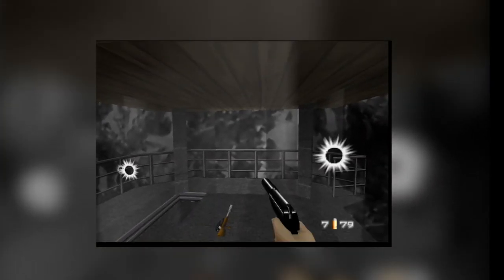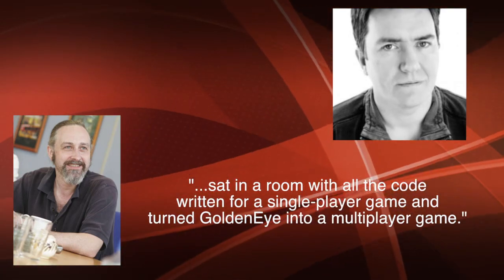GoldenEye Source 5.0 (PC Review)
Hey all!

So the other day I had some time to kill before heading into work and I decided to check out GoldenEye Source, a multiplayer total conversion mod for the Source Engine that recreates GoldenEye 007's multiplayer mode from the Nintendo 64 in glorious HD. The mod just released version 5.0 on August 12th, 2016 and I highly suggest checking it out!

To install:
1.
2. Once installed, just go to launch the game and Steam will launch, prompting you to install the Source 2007 SDK. Once that's in you're good to go.

And check out their website. They have some great concept art up!

===Music Credits===
"GoldenEye Intro" by Tweaklab
"Facility" by Tweaklab

Xbox Live Gamertag:
HWLights92